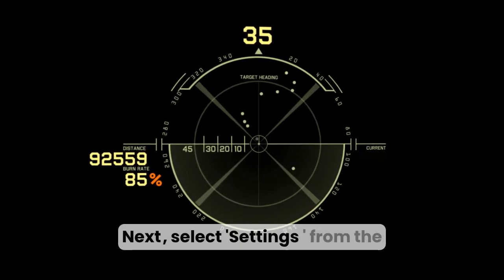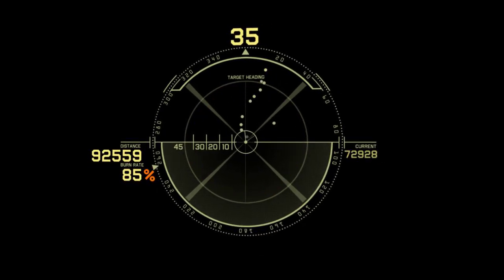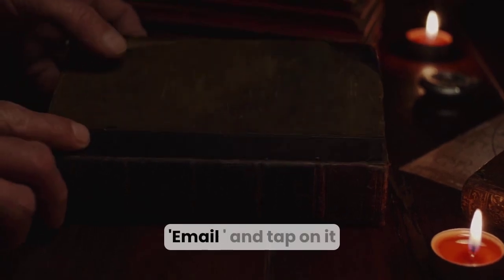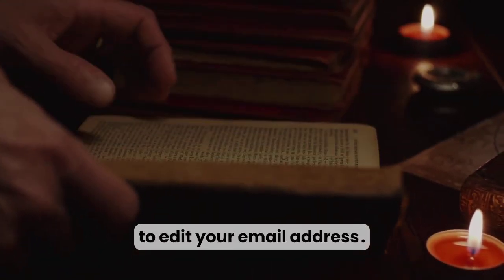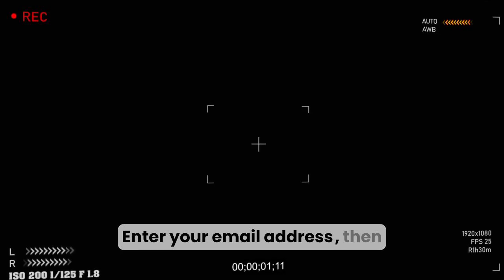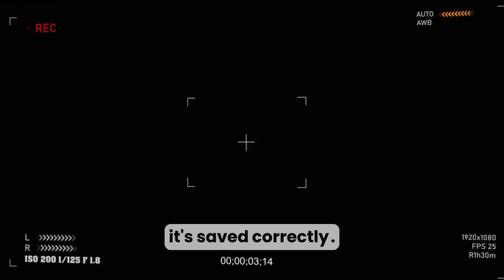How To Verify Your Email On Snapchat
Learn how to verify your email on Snapchat quickly and securely. Step-by-step guide to keep your account safe and fully functional!